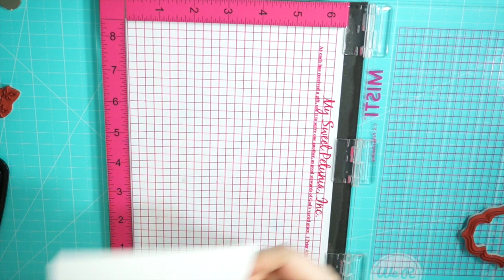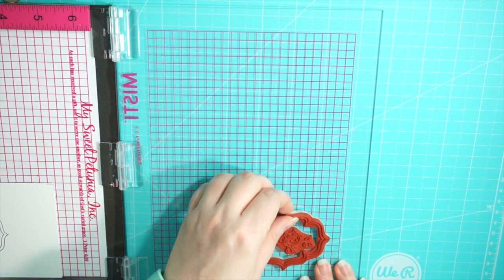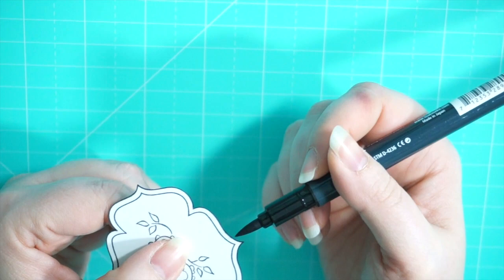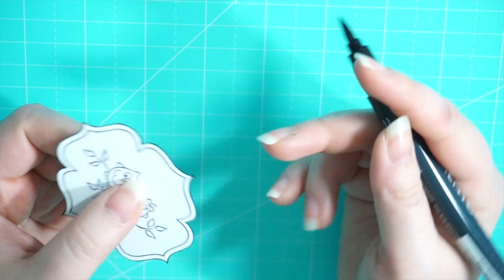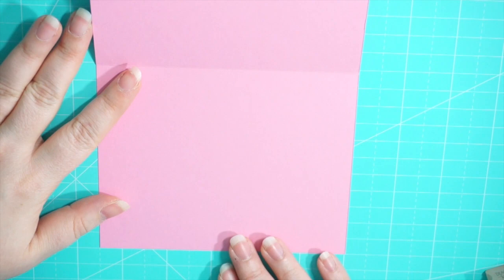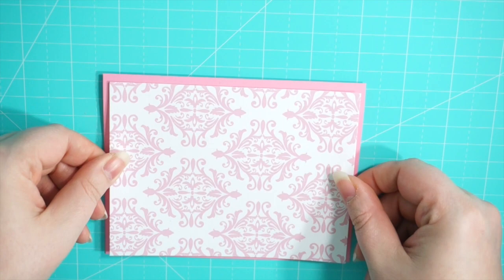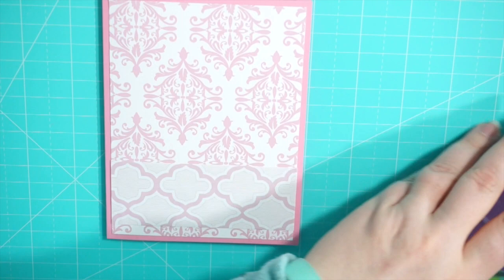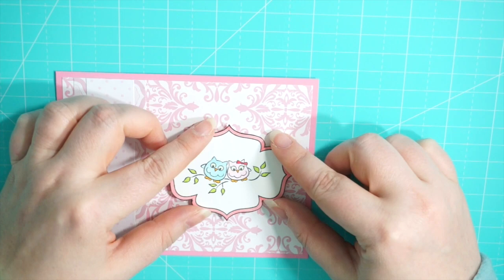Denami Designs Sneak Peek Day 2 Jan 9!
💙LINKS💙